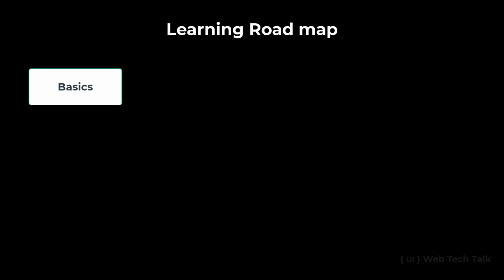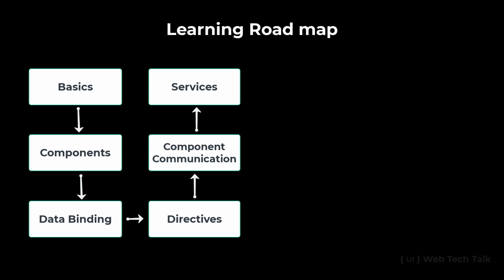Course Introduction | Angular Tutorial for Beginners | Angular Zero to Hero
Ready to build dynamic, interactive web apps? Angular's your key, and this beginner-friendly crash course is the lockpick! In this introductory video, you'll crack open the world of Angular and gain the foundational skills to launch your web development journey.

Here's what awaits you:

Demystifying Angular: What is it, why use it, and how does it compare to other frameworks? We'll clear the confusion and set your learning path.
The Building Blocks: Dive into core concepts like components, modules, data binding, and routing - the lego pieces of your future apps.
From Concept to Code: Witness an example Angular app come to life, step by step, solidifying your understanding of its practical application.
Bonus Sneak Peek: Get a taste of what's to come in the full course, covering everything from forms and services to animations and advanced features.
By the end of this video, you'll be able to:

Confidently explain what Angular is and why it matters.
Grasp the basic building blocks of Angular applications.
Get excited about the possibilities Angular unlocks for web development.
No prior coding experience needed! This crash course is perfect for anyone who wants to:

Start their journey into Angular development with a clear and engaging introduction.
Explore the potential of building interactive, dynamic web experiences.
Lay the foundation for a future career in web development.
Click play and:

Unlock the power of Angular! Take your first steps towards becoming a confident Angular developer.
Get a taste of the full course and discover the exciting possibilities ahead.
Join a thriving community of Angular learners and build together!
Don't wait! Start building your future with Angular today!

TIMESTAMPS
00:00 INTRODUCTION
01:07 ANGULAR LEARNING ROAD MAP

An Angular Tutorial for Beginners

1. Course Introduction

This video explains about the course road map.